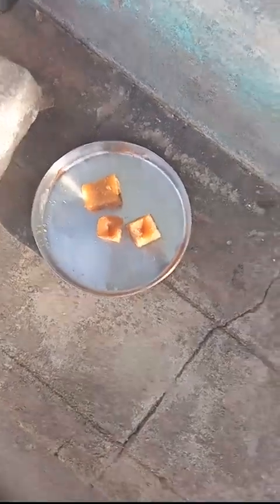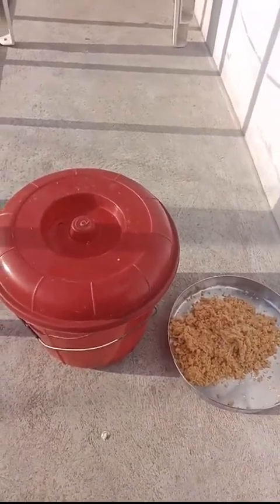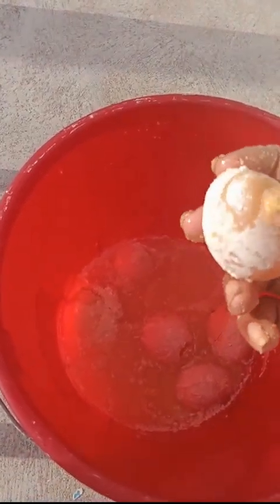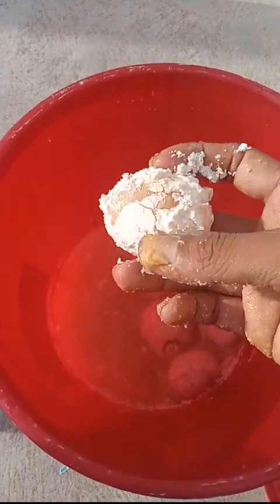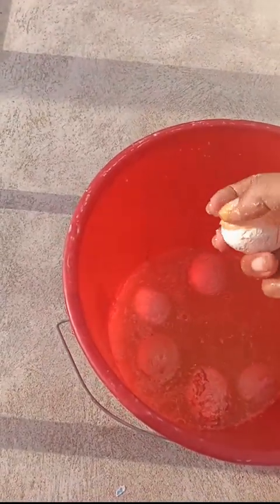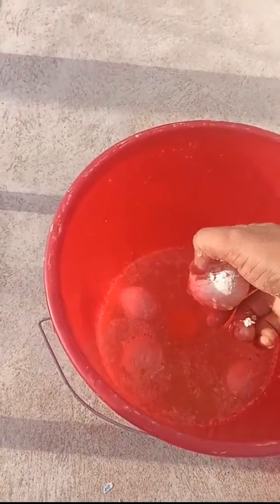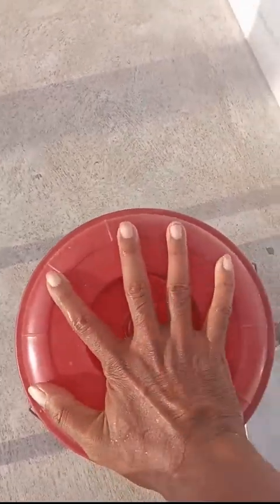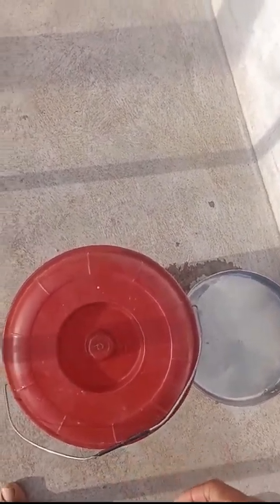Egg solution part 2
this is the part 1 link.
Actually the mixture is to be kept in the absence of sunlight for next 20 days for successful completion of process.
After 20 days the solution will be ready for spraying to the plants, what ever the plants in flowering season or ready to crop the product is taken as 5 ml for 5 litres such that ratio we can mix it and spray it to the plants.
My dear friends if you like it just like the video and share to your friends.